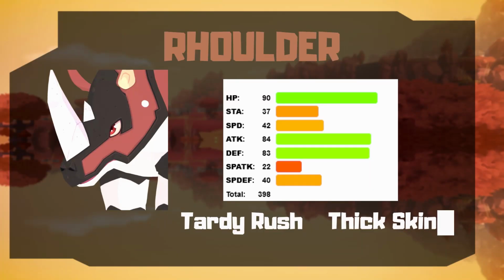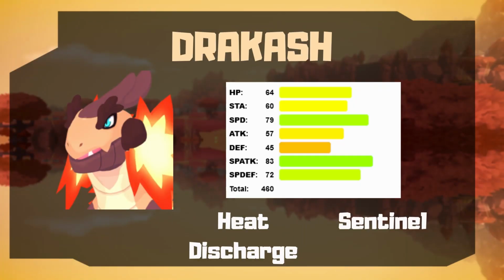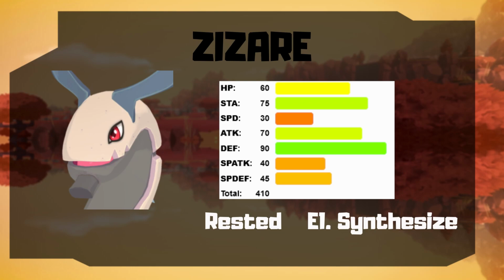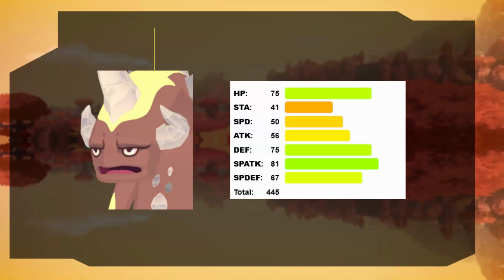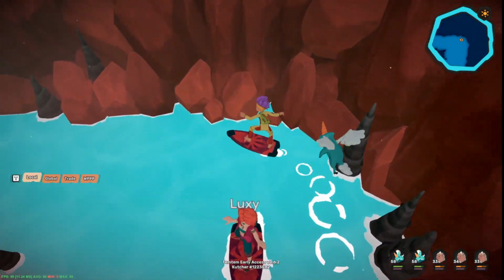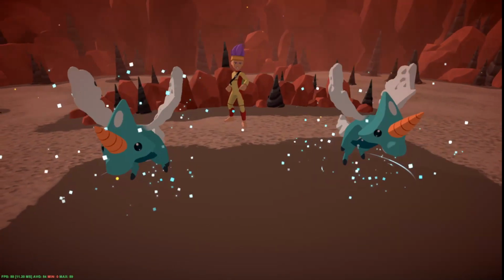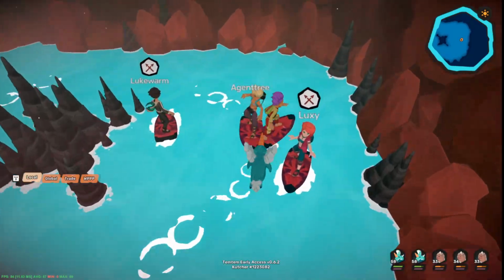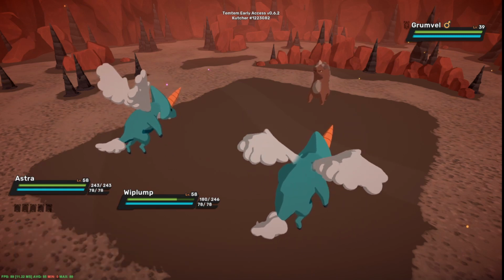TEMTEM: RATE All NEW Kisiwa Temtems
Hi and welcome! Reviewing Kisiwa Temtems

Gaming Incident Bundle (July 2020)
▶ 10K pansun per Luma caught (7 luma so far)
▶ 7SV Random Perfect Kisiwan Temtem
AMA - Ask me Anything
Good luck for July 2020 we will update weekly about the giveaways.